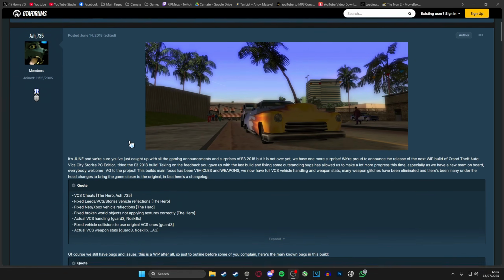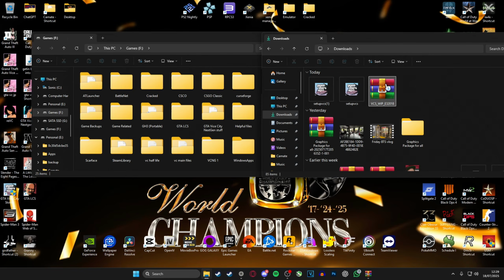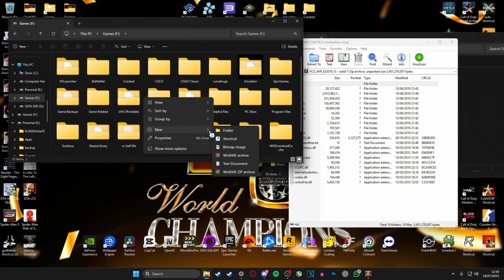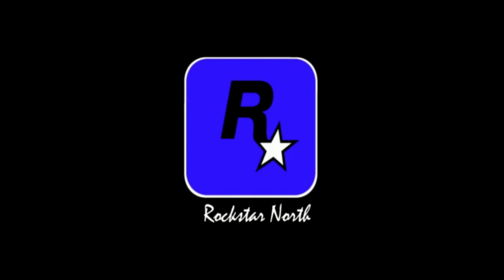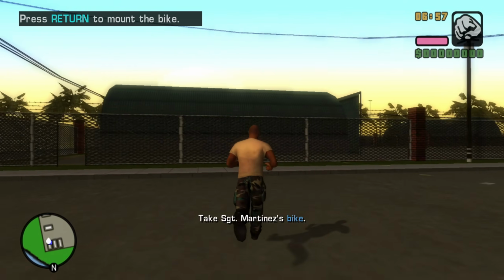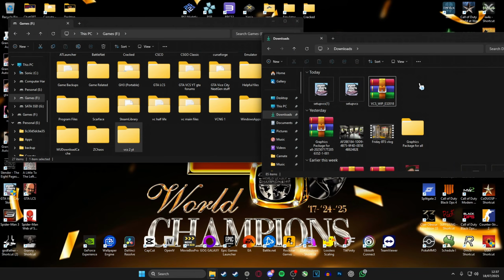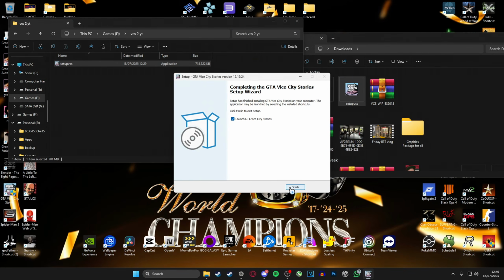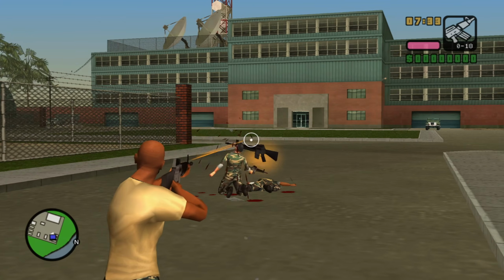How to play GTA Vice City Stories on PC in 2025 for FREE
Welcome to another tutorial, shoutout my man Jack for this one. Hopefully you guys dig this one. Multiple different versions of this to play on PC but we go over the two PC ports!

Let me know what you guys think! if you need any help ill try lol

I also have my own Discord!

I livestream when I can over there, and it's more of a fun way to game:

Are you a vaper? Or maybe even you're someone that wants to quit smoking?

I am a content creator under a local home gaming org called Belfast Storm. We compete in League of Legends, CS, and soon to be CoD again. Why don't you go find out more?